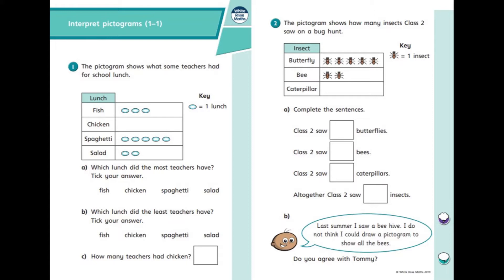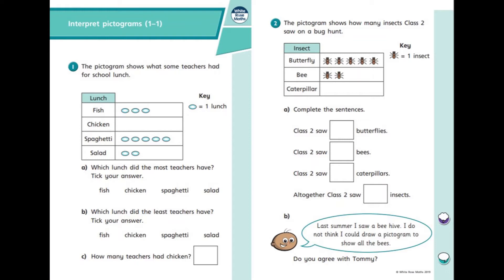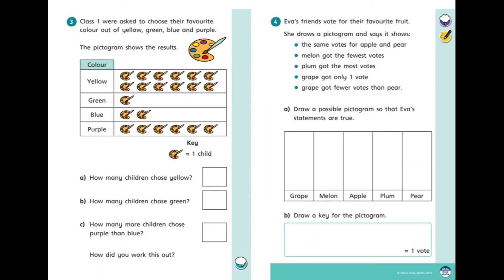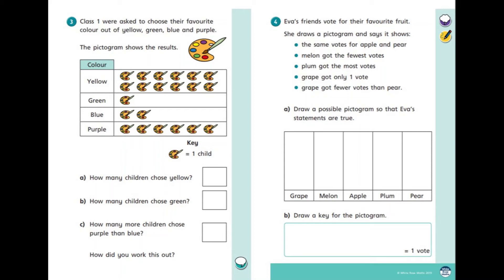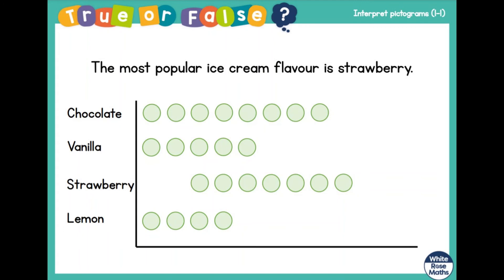Year 2 Maths | Friday 5th February